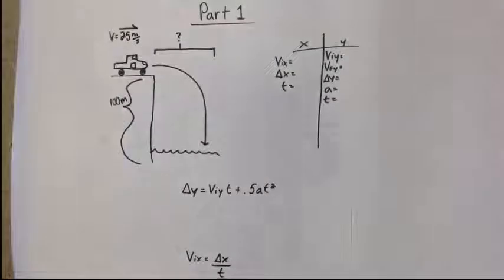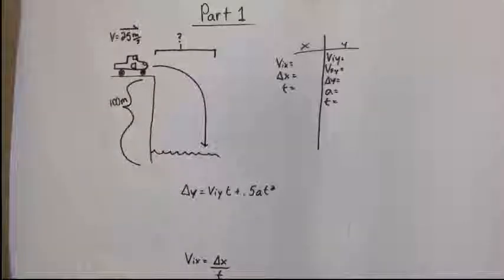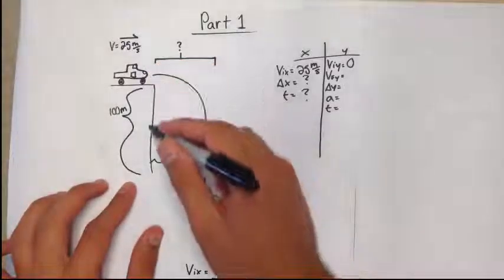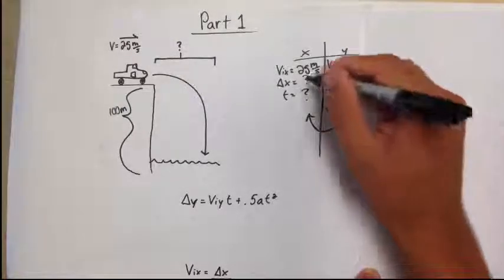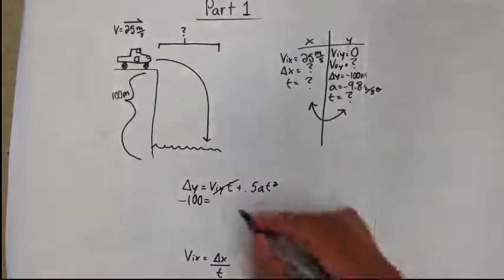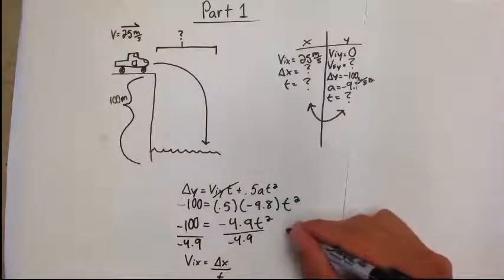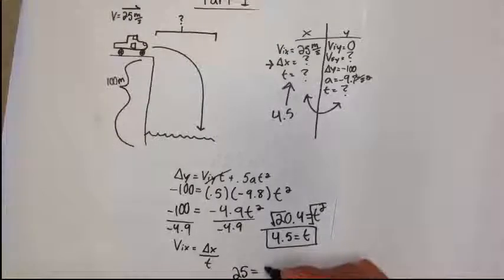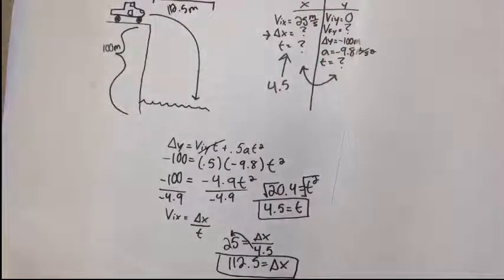Projectile Motion: Sample Problem